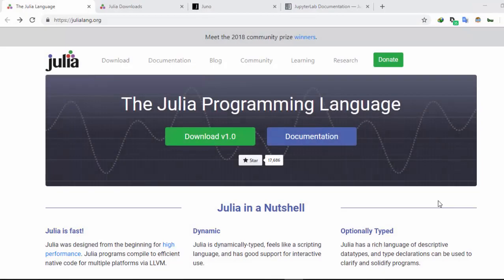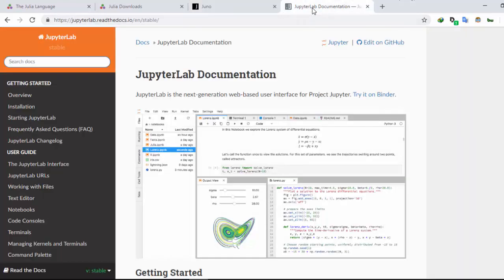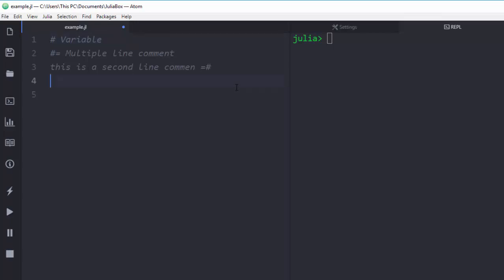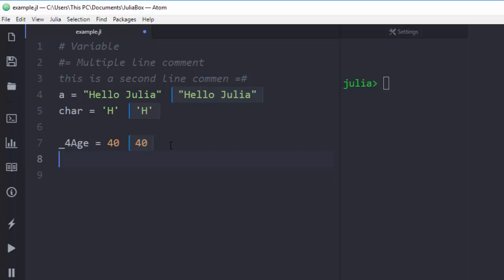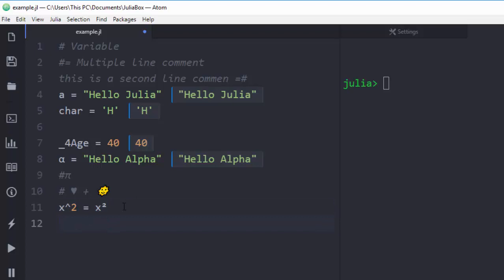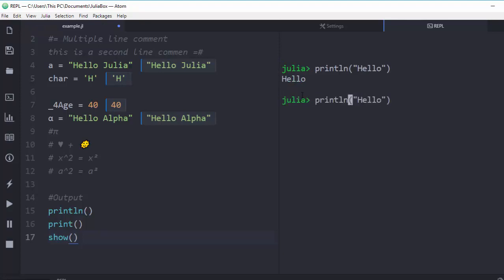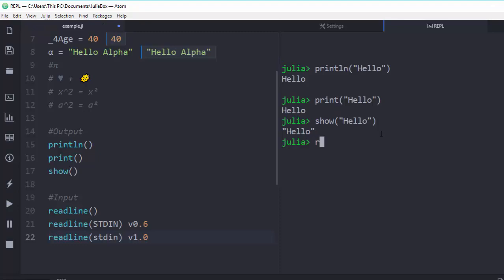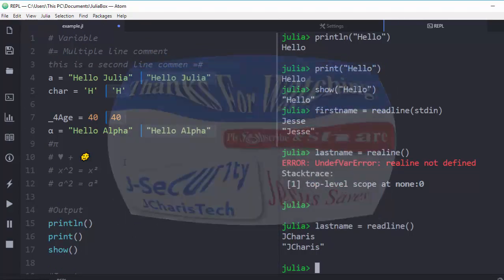Julia 1.0 Tutorials - Intro & Variables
Julia 1.0 Programming Tutorials- Variables
In this tutorial we will be learning about the Julia Language version 1.x.
We will discuss the new changes and the new upgrade as well as variables.

J-Secur1ty JCharisTech

Thanks  Alot